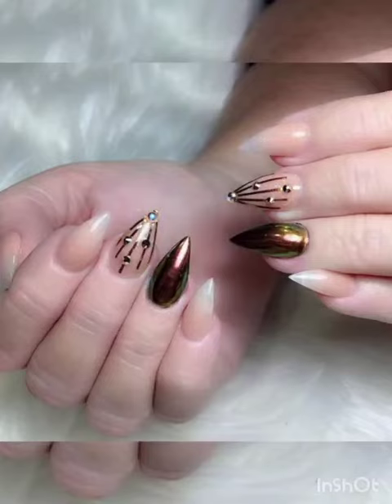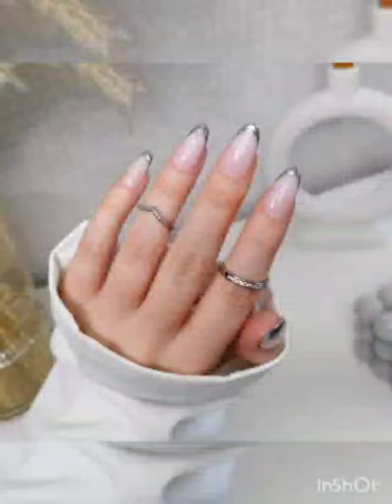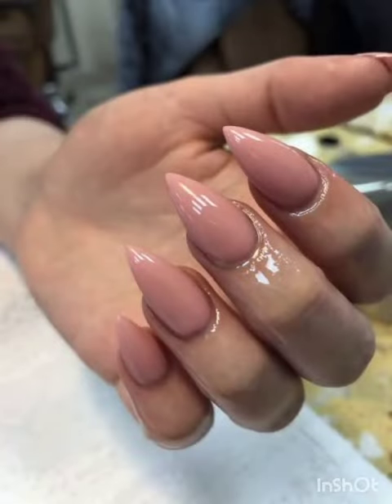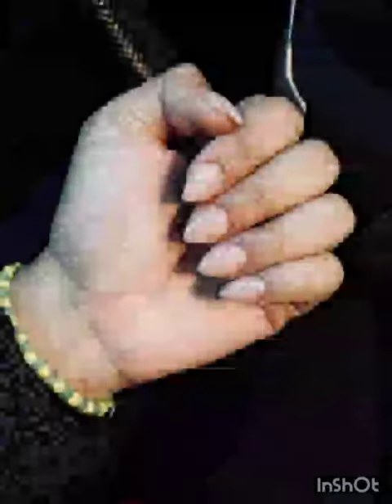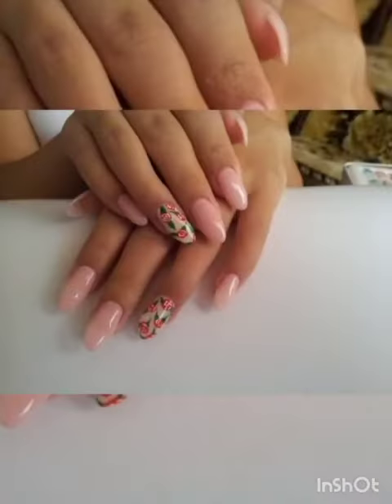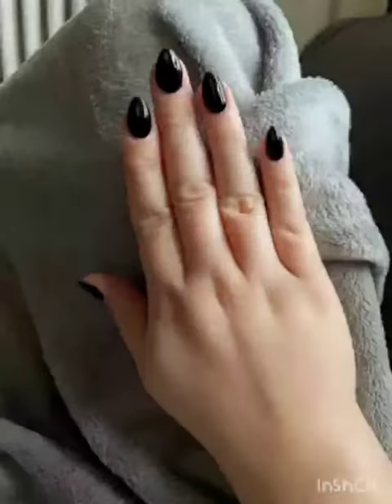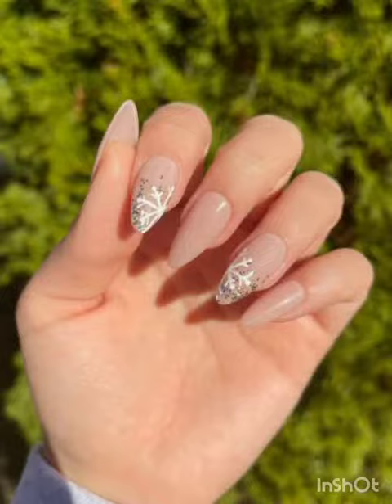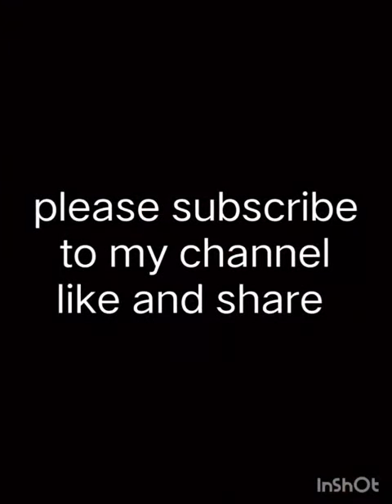Short Stiletto Nail Art Ideas|Chic & Edgy Nail Design#ShortStilettoNails#ChicNails#TrendyNailDesign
Short stiletto nails make a bold fashion statement in compact perfection. These designs combine elegance and edge, featuring sleek, tapered tips that instantly catch the eye. From classic matte finishes to intricate geometric patterns, these shorter stiletto nails offer versatility and comfort while maintaining the fierce and stylish look stilettos are known for. Perfect for those who crave a touch of drama in their nail art, these designs empower you to express your individuality with every gesture.